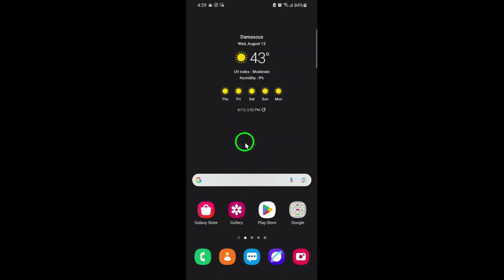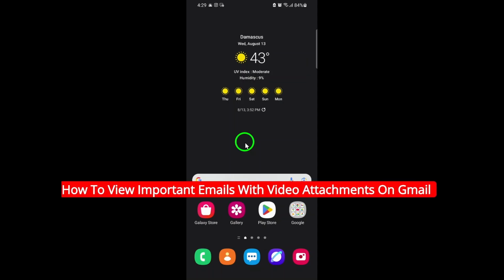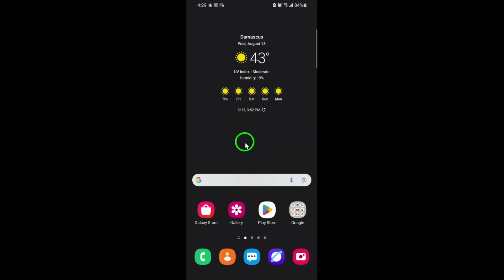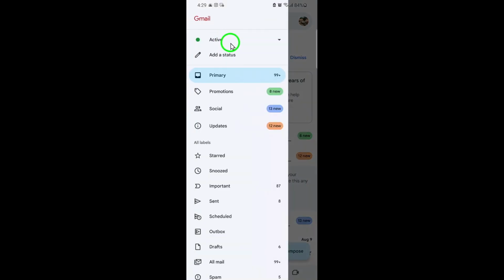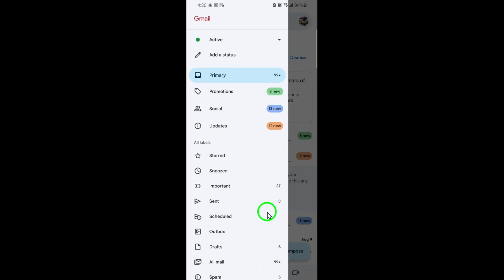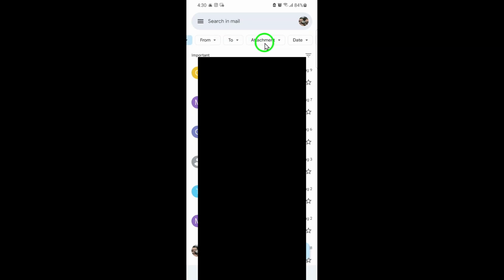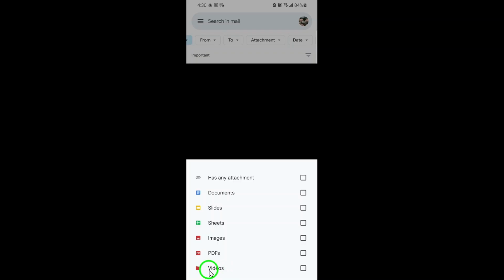How To View Important Emails With Video Attachments On Gmail (Updated)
Learn how to view important emails with video attachments on Gmail using your Android or iPhone device. This updated step-by-step guide helps you quickly filter and find video files in your inbox, saving you time and making email management easier. Discover an efficient way to access the most crucial videos sent to your Gmail, without scrolling endlessly.

Follow these steps:

1. Open the Gmail app on your Android or iPhone.

2. Tap the Menu icon (☰) in the top-left corner.

3. Tap on “Important”.

4. Tap “Attachment” below the search bar.

5. Select Videos.

Mastering these steps will ensure you never miss an important video file among your emails, perfect for work, school, or staying organized. Using Gmail’s attachment filters makes searching for videos simple and effective. Now you can manage your email attachments efficiently and always find the video content you need.-

Chapters:
00:00 Intro
00:12 Soultion
01:05 Outro